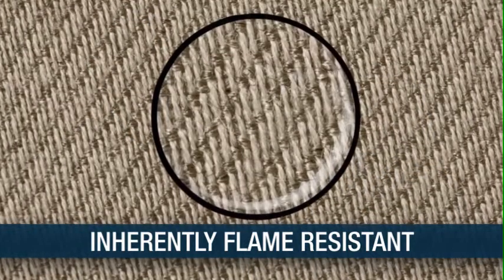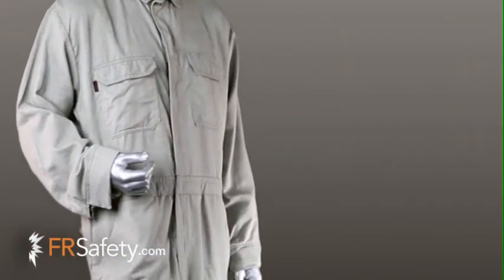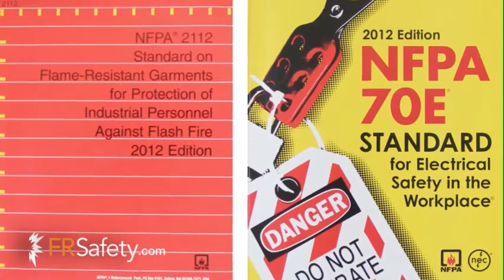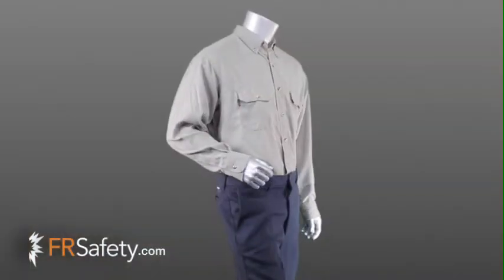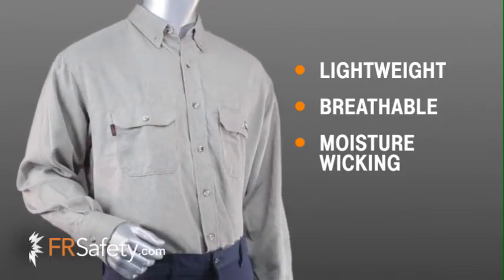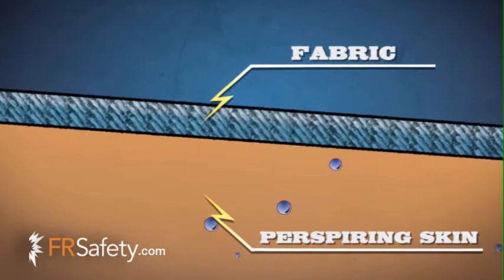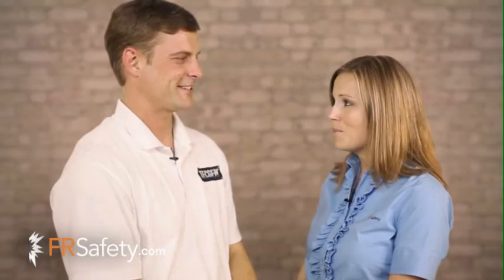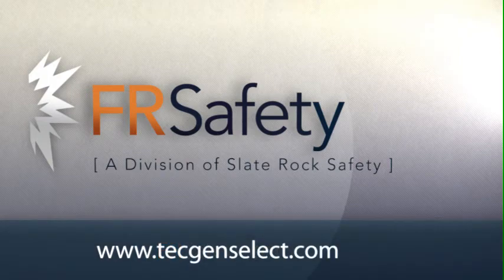TECGEN SELECT and FRSafety Team Up!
FRSafety teams up with TECGEN to share with you all the amazing features their flame resistant clothing has to offer! NFPA 70E and NFPA 2112 compliant.